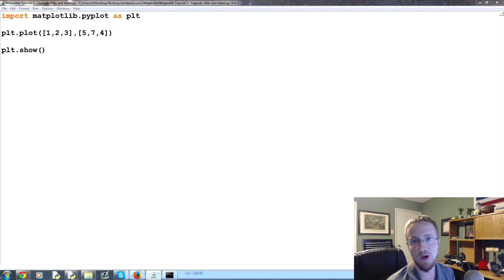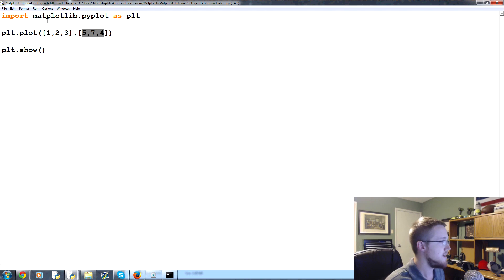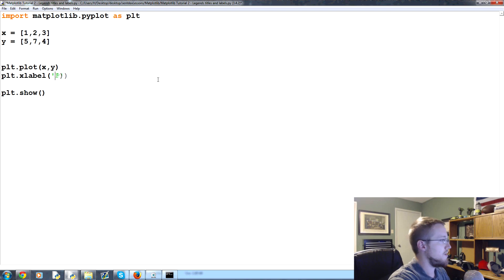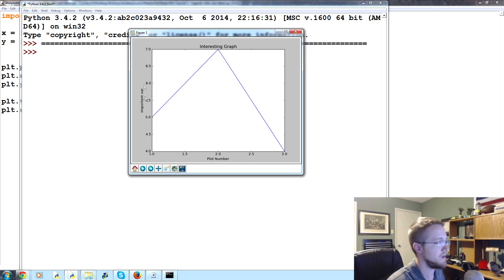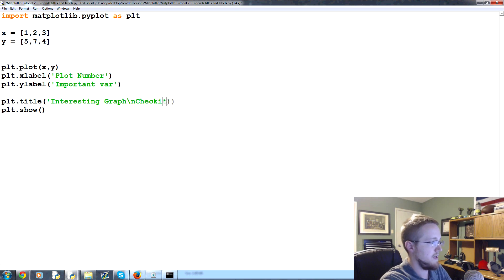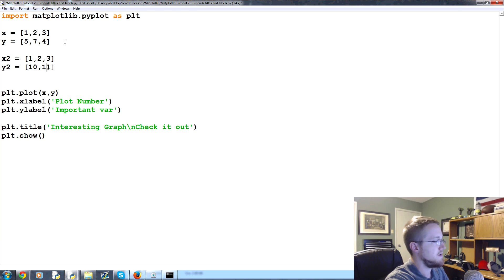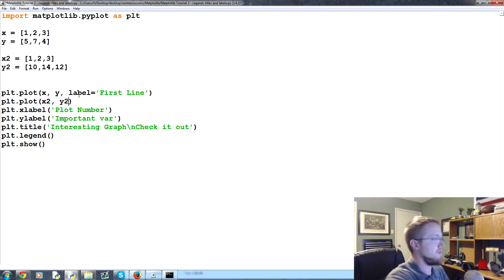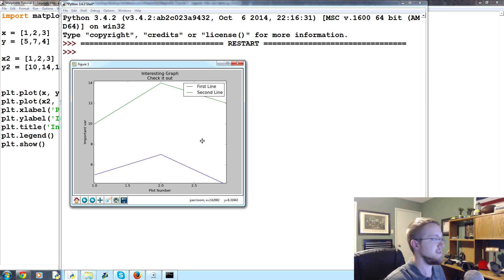Matplotlib Tutorial 2 - Legends titles and labels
In this tutorial, we're going to cover legends, titles, and labels within Matplotlib. A lot of times, graphs can be self-explanatory, but having a title to the graph, labels on the axis, and a legend that explains what each line is can be necessary.